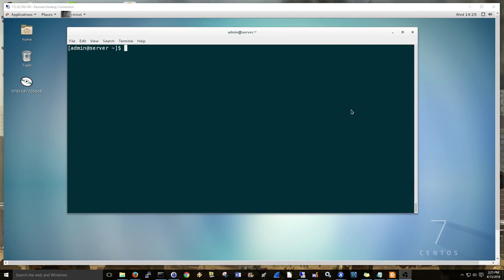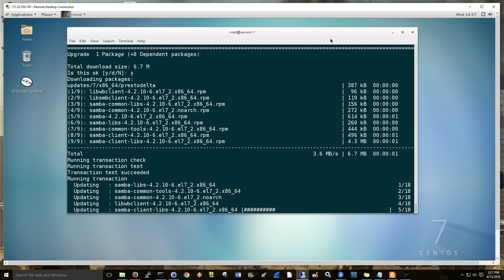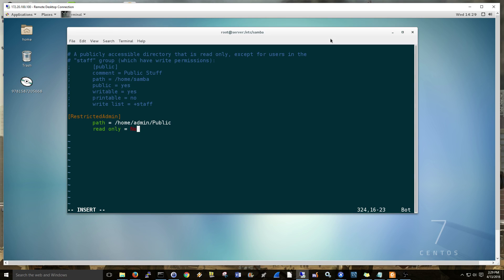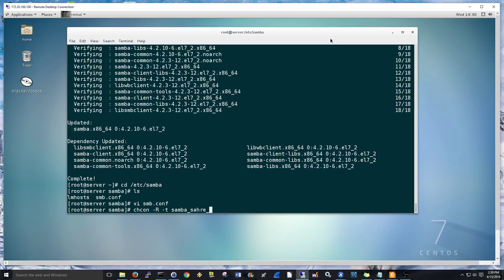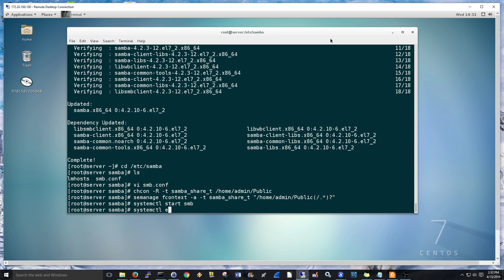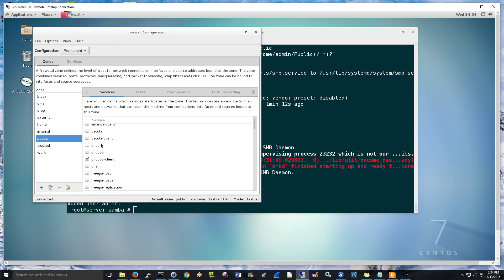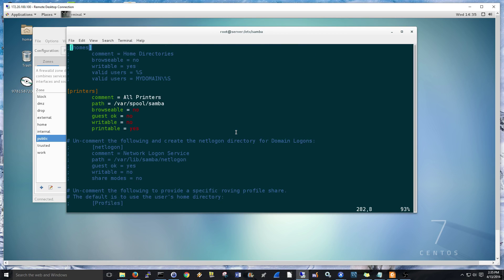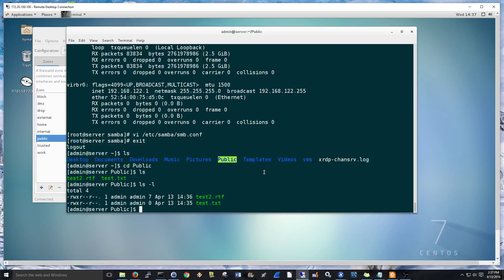Quick Samba Server Setup on CentOS 7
This is a basic, no frills setup of a Samba file sharing server on CentOS 7.